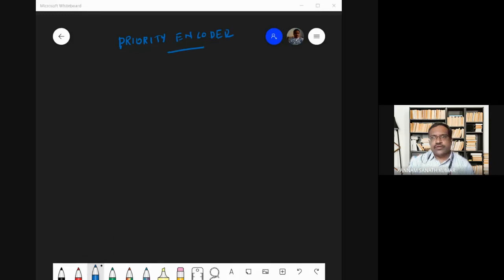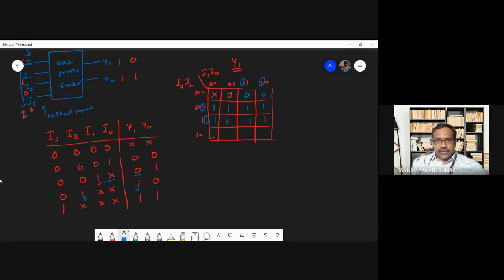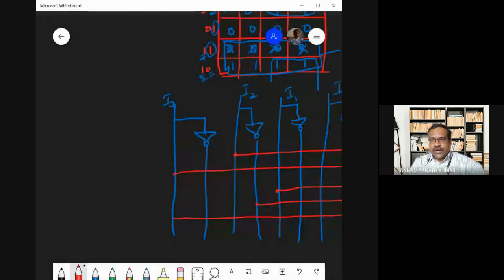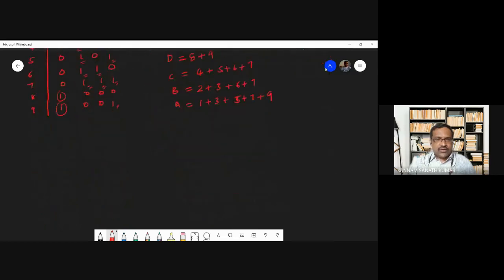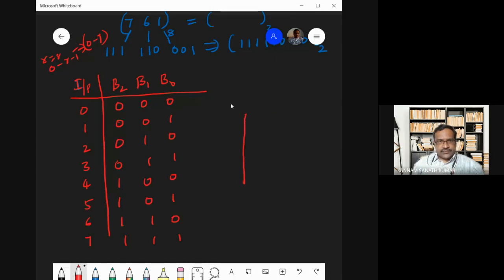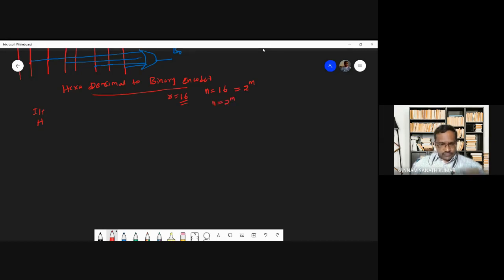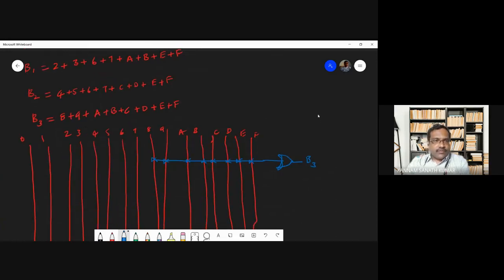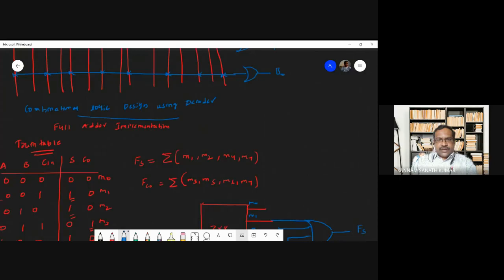Encoder and Types of Encoder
Digital Electronics: Introduction to Encoders and Decoders
In this lecture, i discussed about the encoders, i.e normal encoder and priority encoder. and i discussed what are the advantages of encoder.
This video explains the concept of Encoders and Decoders and how we can use them to design the electronics systems like PCs, especially with ASCII, American Standard code for Information Interchange standard.